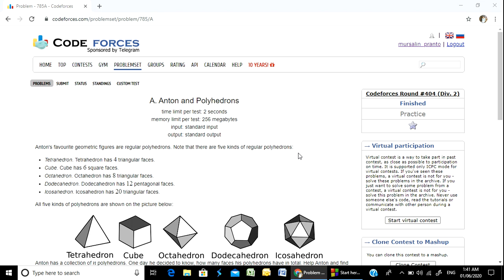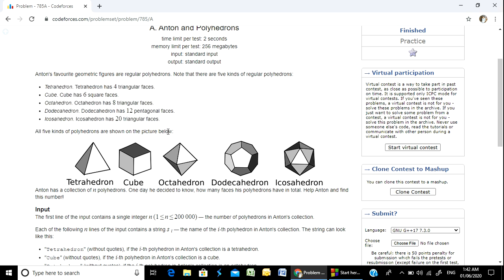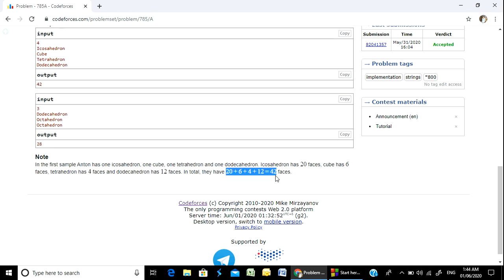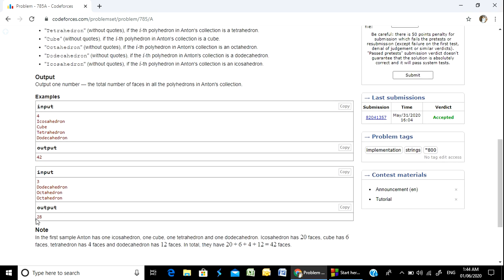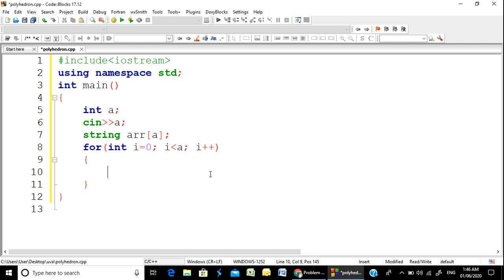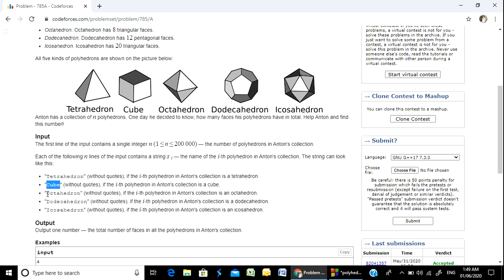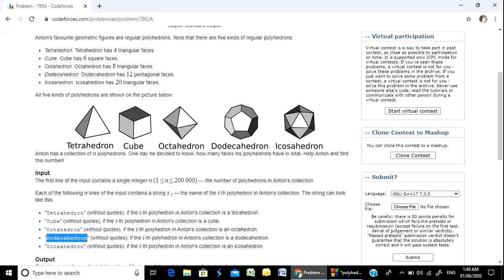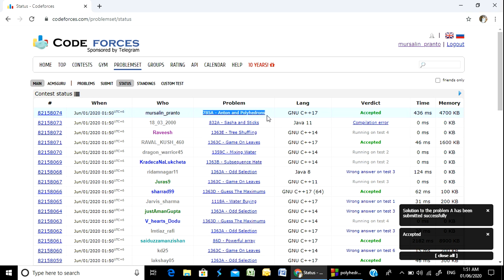Codeforces "785A - Anton and Polyhedrons" solution( Bangla ) | Cpp language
This video contains the solution of the Codeforces problem "785A - Anton and Polyhedrons" in Cpp language in Bangla.